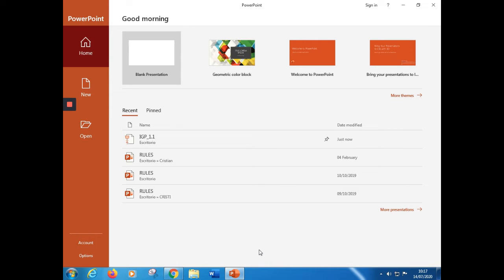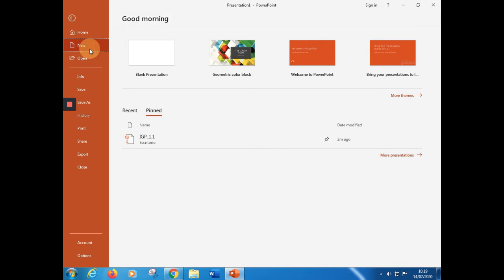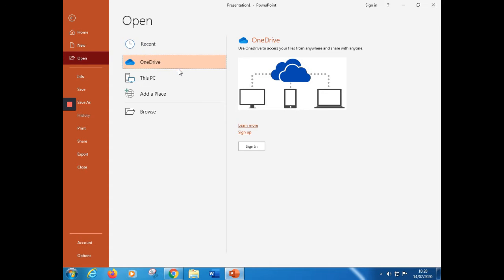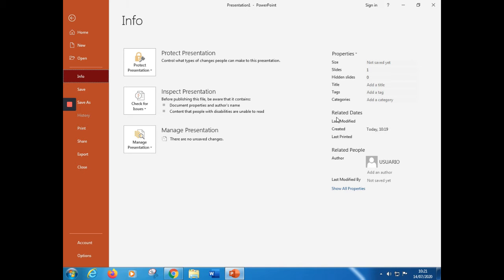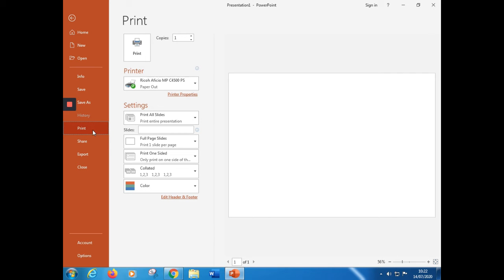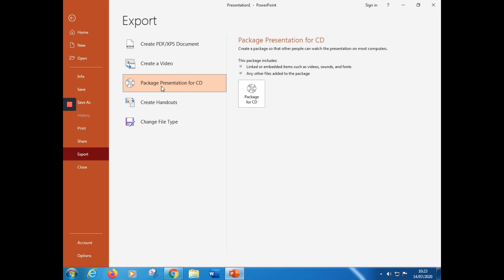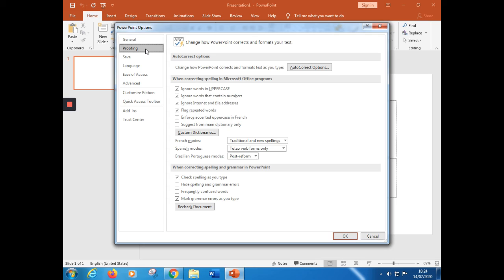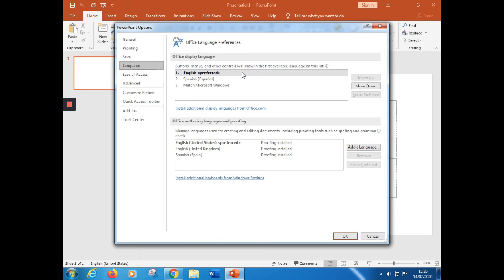How to use PowerPoint 2016 from the basis. Class 1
In this class you will see the backstage, how to use the file tab, new, open, info, save, share export, options.